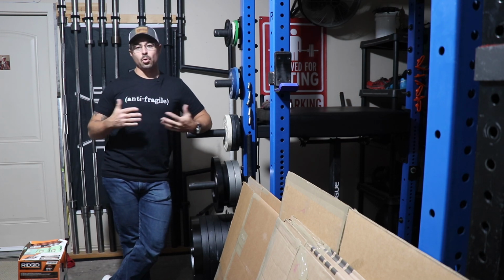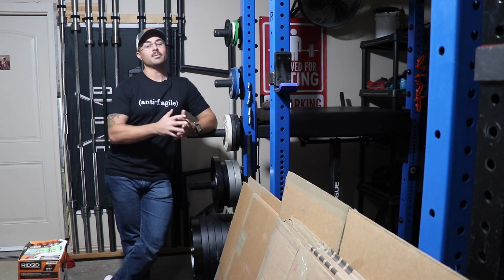Time to Pack It Up! | Moving the Garage Gym | Selling Equipment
Swap out your energy drink for some Strike Force Energy.  It has 160 mg of caffeine per packet of liquid awesomeness and is what I use as a pre-workout!  Mix it with water, soda..whatever you want and it adds flavor and energy.